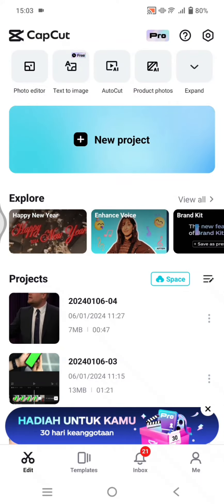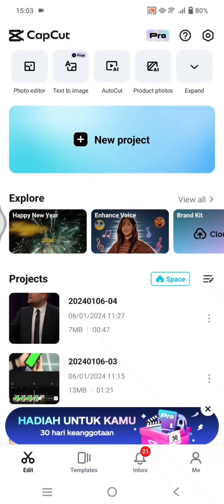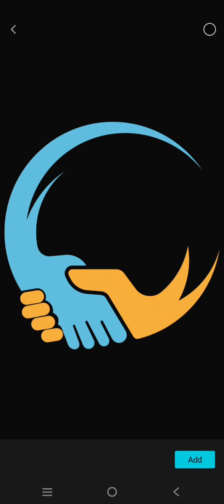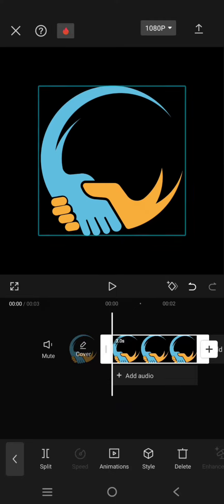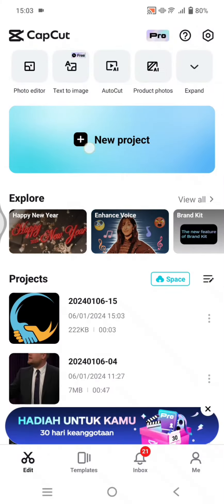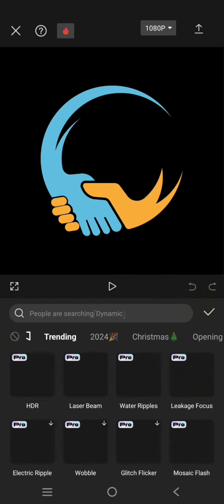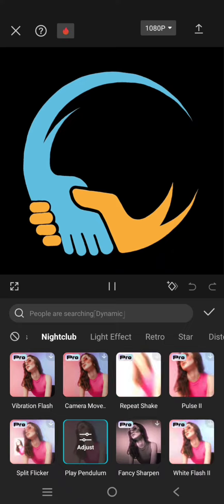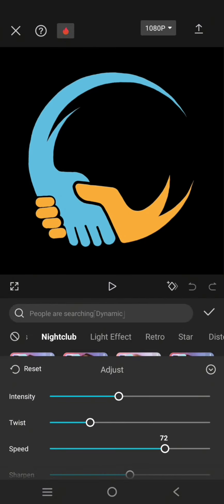Want a Clean Moving Effect for Your Logo in a Video? Here's How to Do It Using the CapCut Effect!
This is how to create a clean moving effect in CapCut